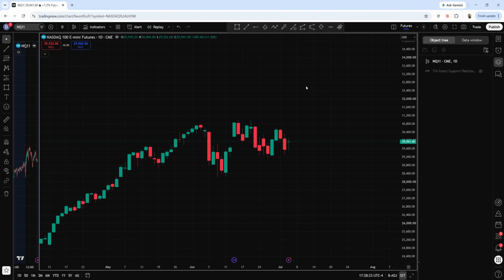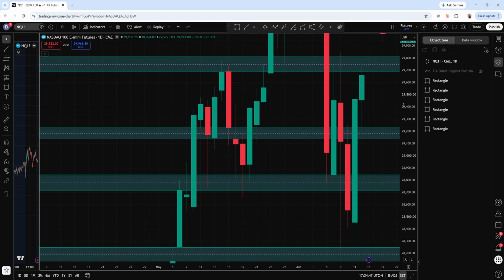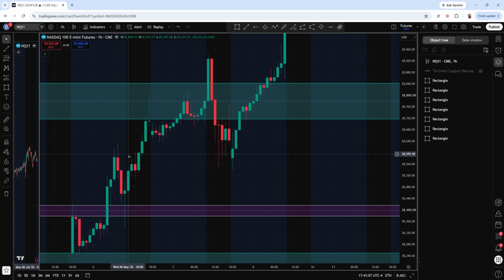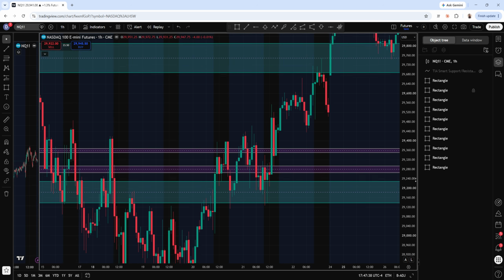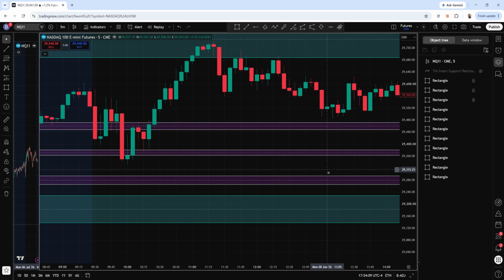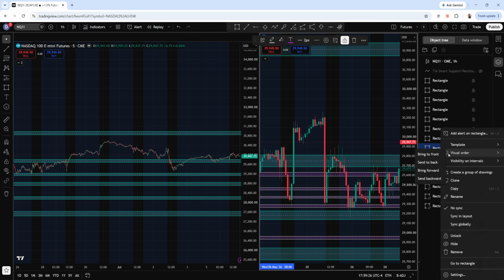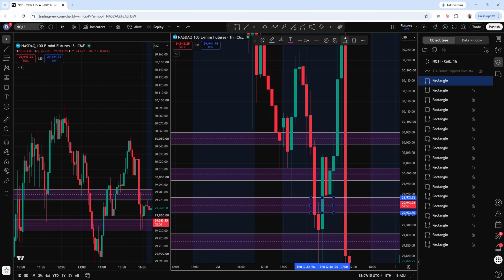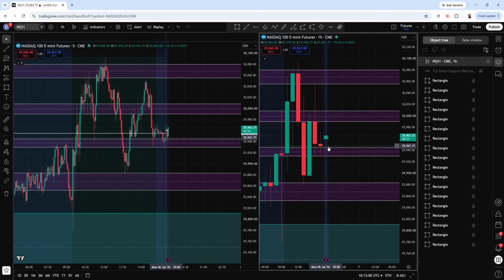NQ - How to Draw support and resistance levels - 2026 07 06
A brief walkthrough on how I draw up daily and hourly levels